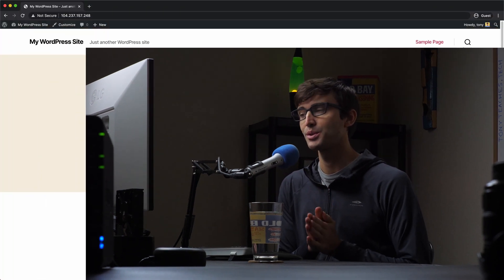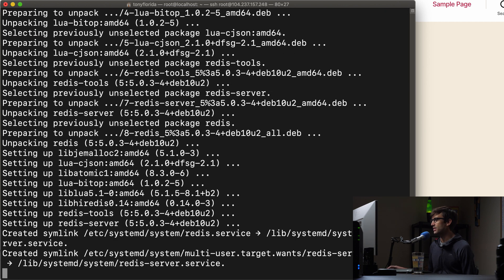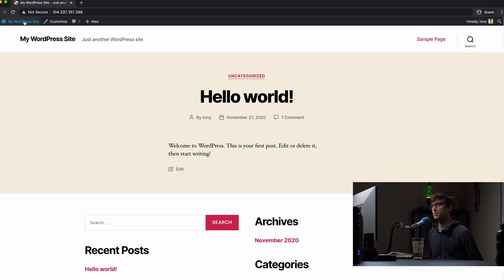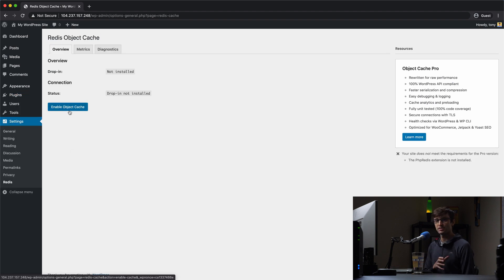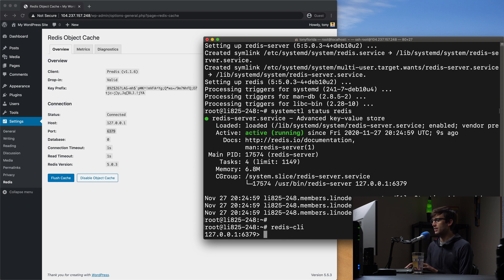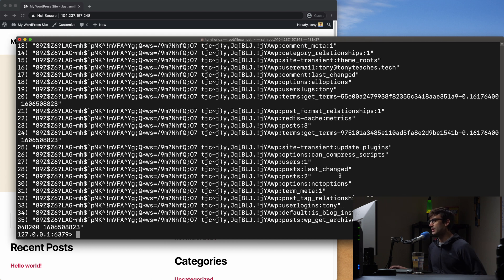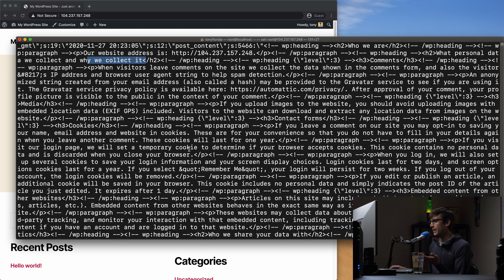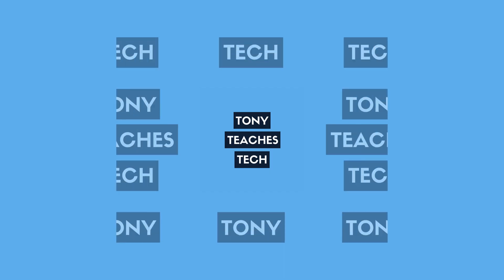How to Install and Configure Redis for WordPress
Learn how to install Redis and configure WordPress to use the object cache with a plugin.